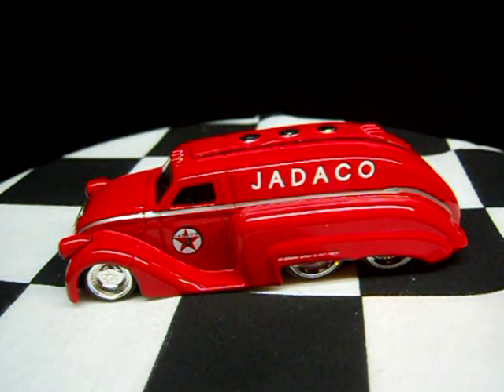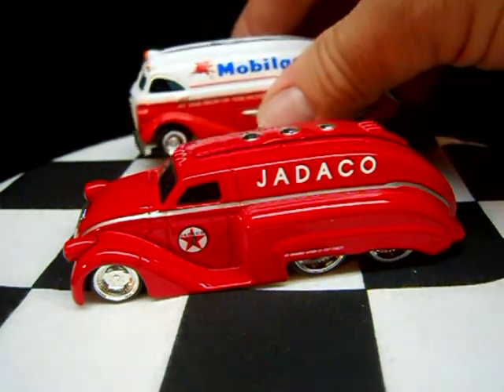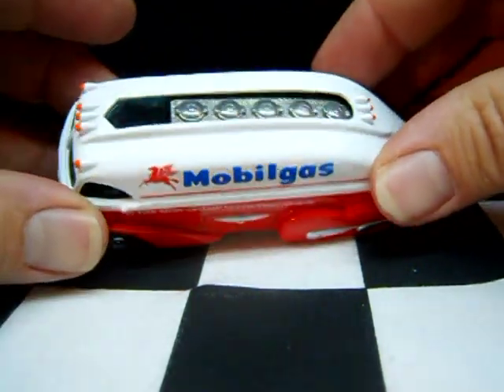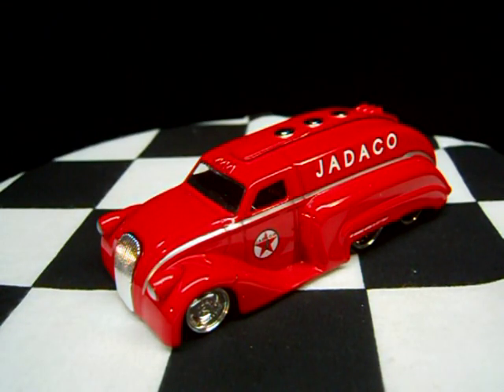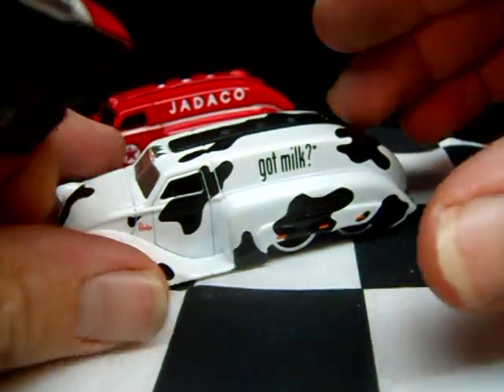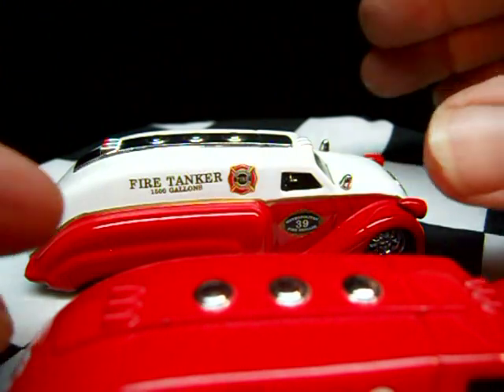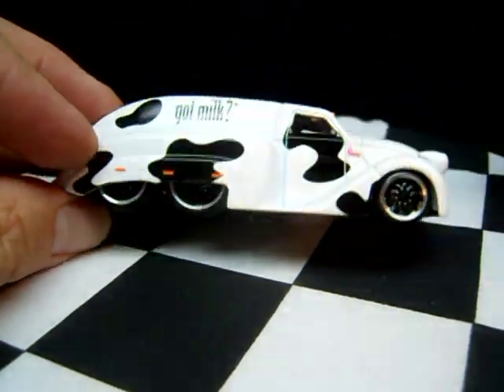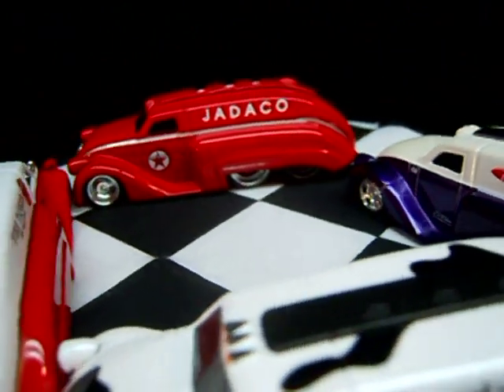Jada '39 Dodge Airflow Tanker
One of my favorite Jada Toys models!